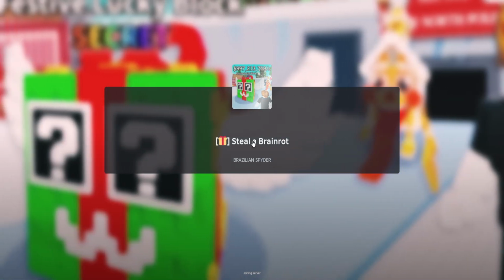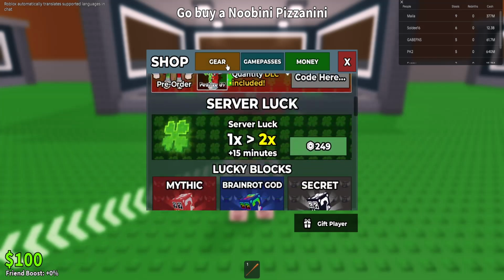How To Scroll In Steal A Brainrot Shop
In this video I show you how to scroll in Steal A Brainrot shop. If you want to learn how to explore the Roblox Steal A Brainrot Shop then this is the tutorial for you.